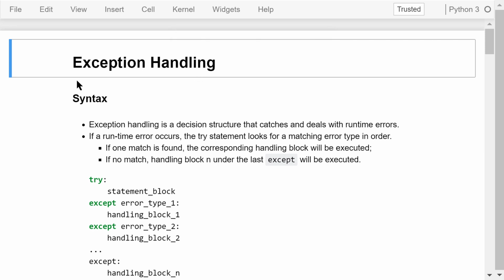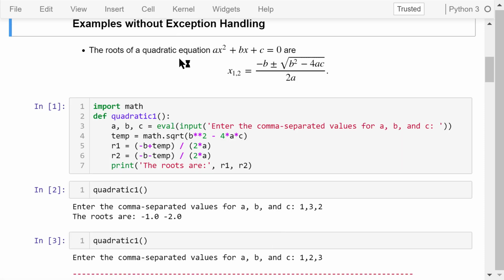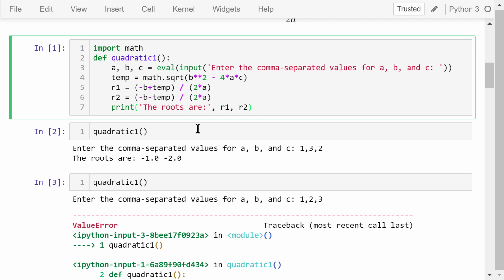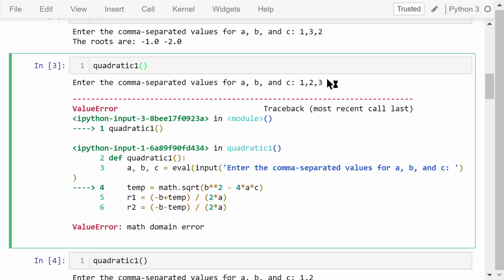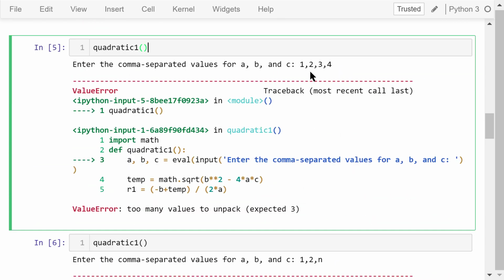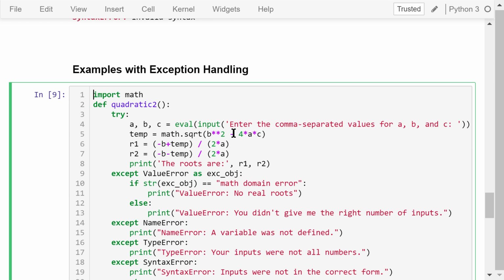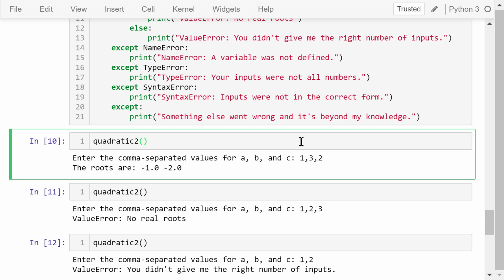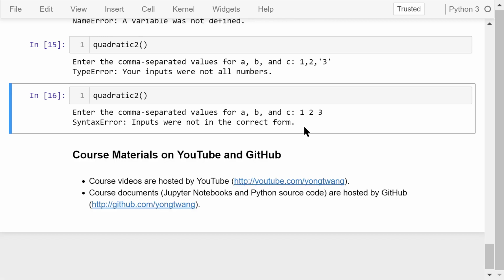Engineering Python 09B: Exception Handling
Welcome to Engineering Python. This is a Python programming course for engineers.

In this video, I'll talk about exception handling.

The course materials are available on GitHub.